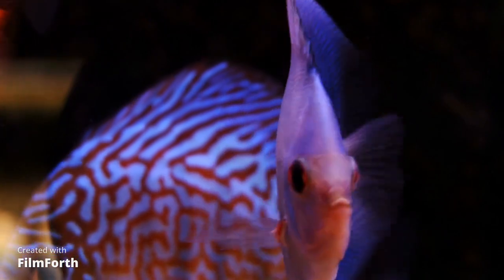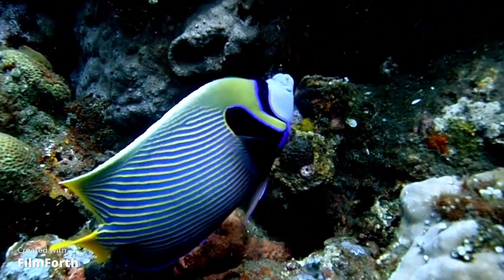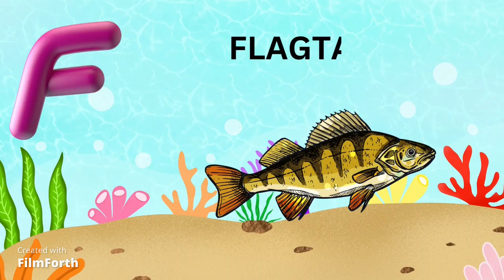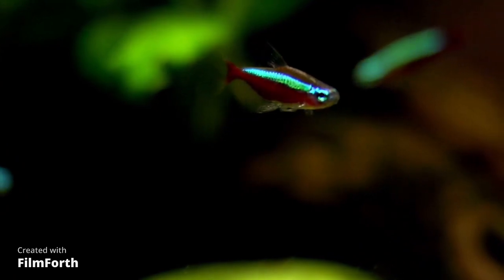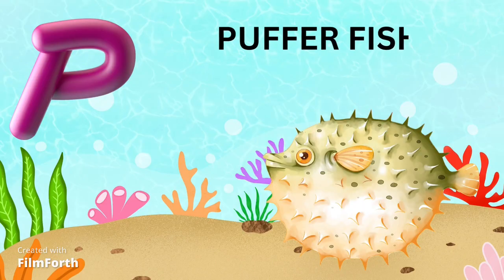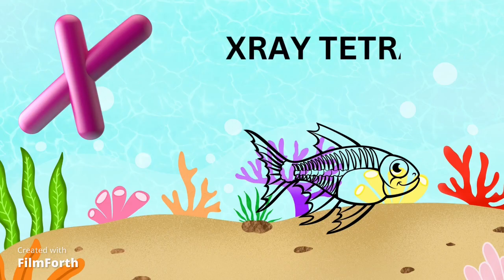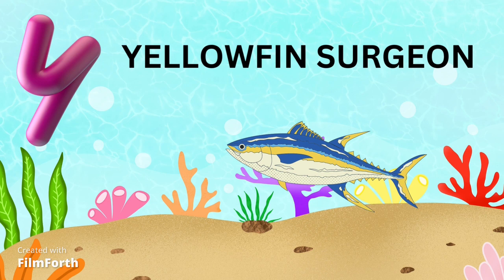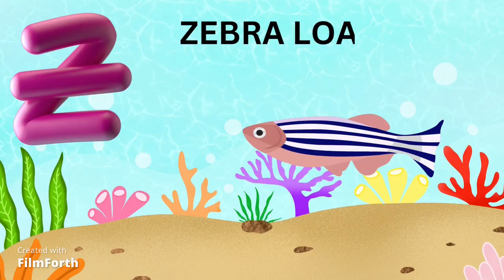A to Z Fish names with picture and video | under ocean | Kids Ground.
This video contains A to Z names of fish with pictures and videos. This video is made for kids.